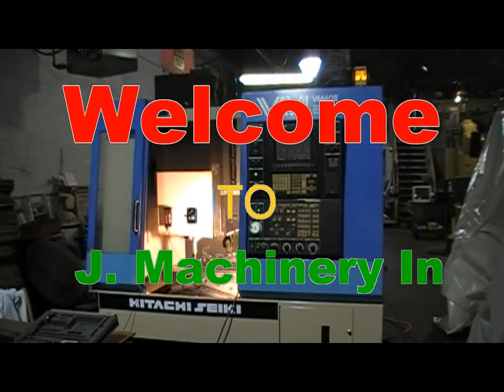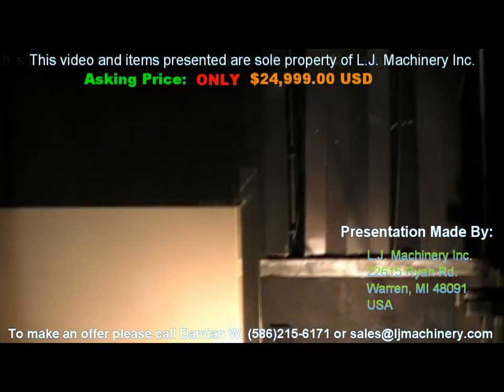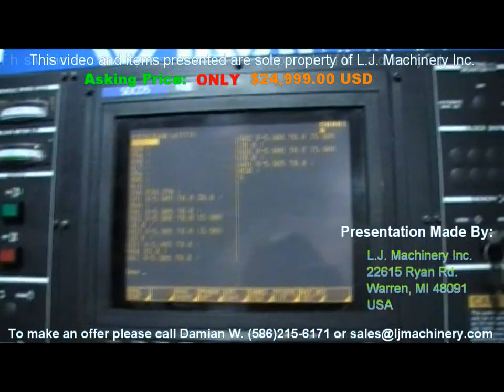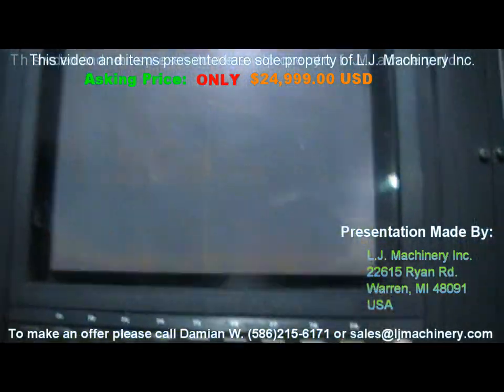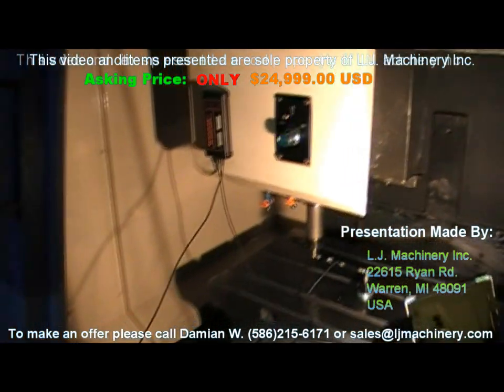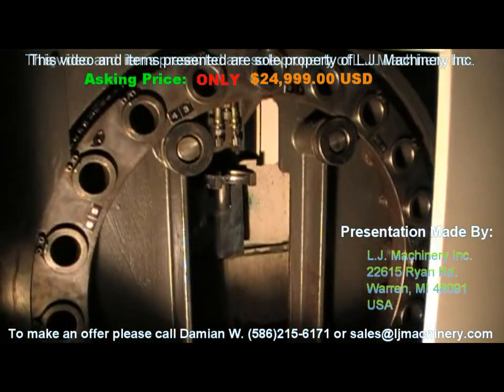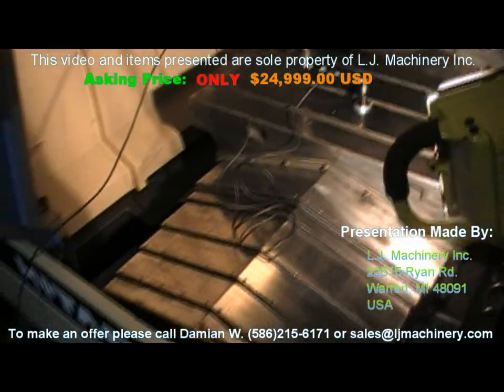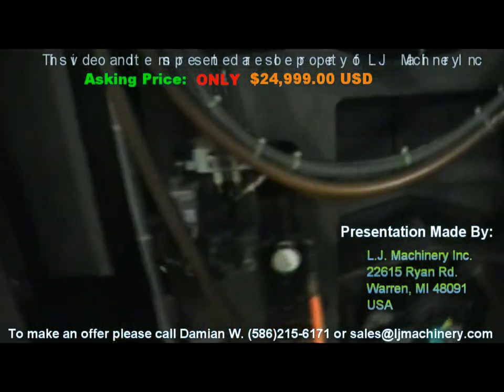Hitachi Seiki VM40 II Mill with Seicos M3 Control Machining Center Walkthru